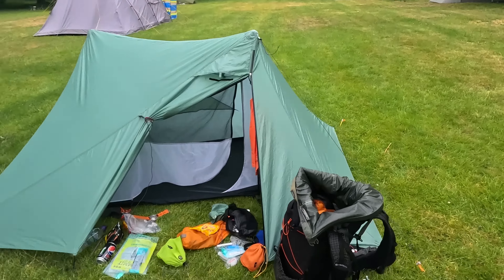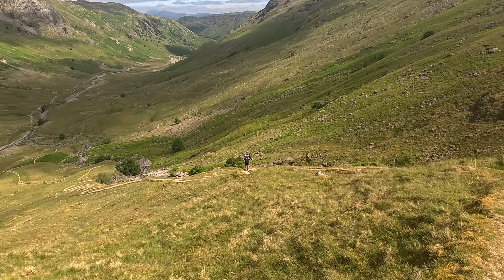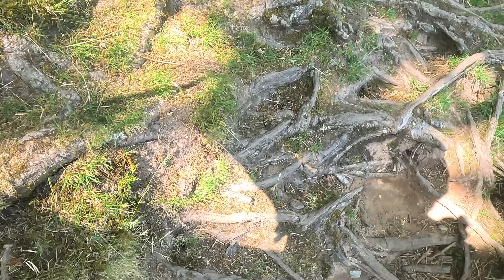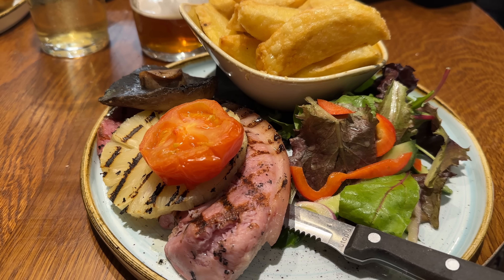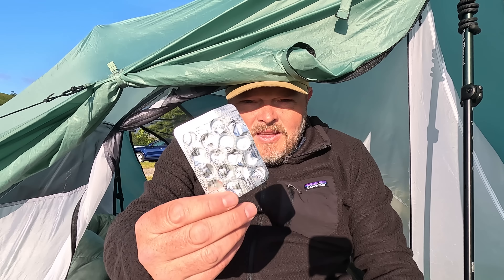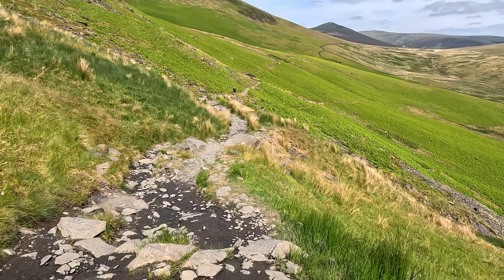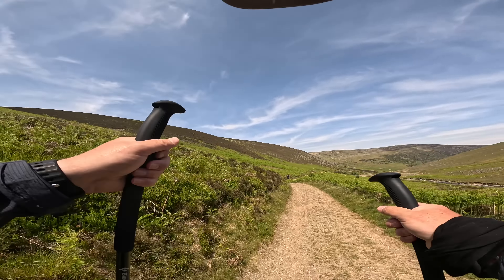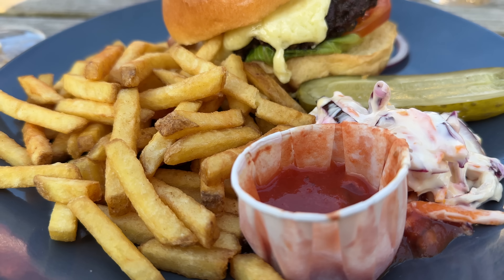The Cumbria Way got tough - Part 2 Backpacking 80 miles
It's June and myself and  @AndrewBeavers  are backpacking 80 miles along the Cumbria Way in the Lake District. Our plan is to complete the trip in 5 days, hiking and camping along the way, so all of our gear will have to fit in our backpacks. Part 2 of this series covers days 3 & 4 from Langdale to Caldbeck. The weather and scenery were beautiful, making for an amazing adventure.

This channel is member supported. Thank you to everyone who has joined the Messner family

Sea to Summit sleeping pad
Budget stove